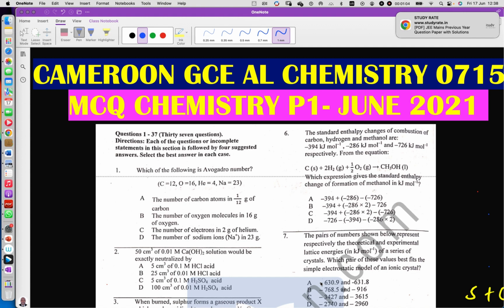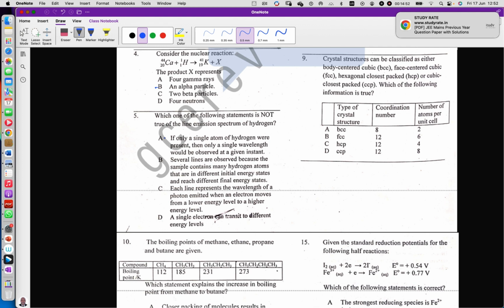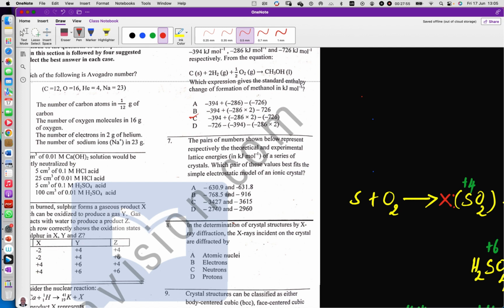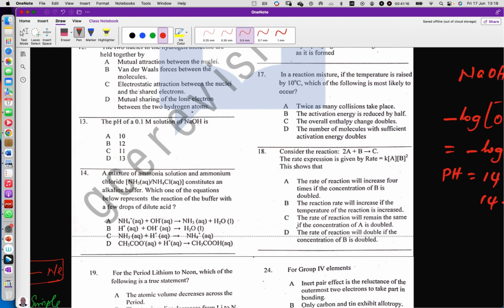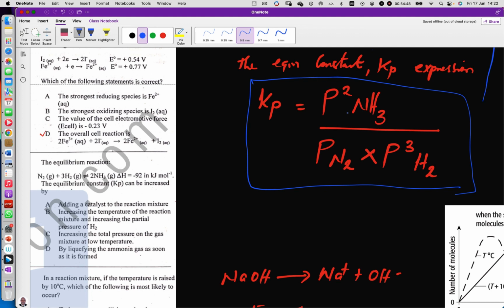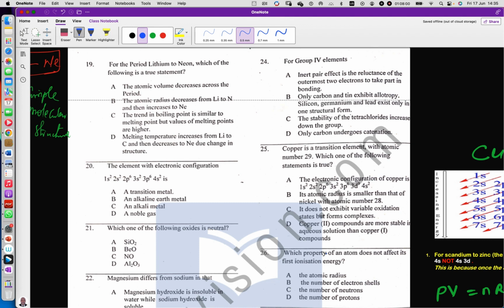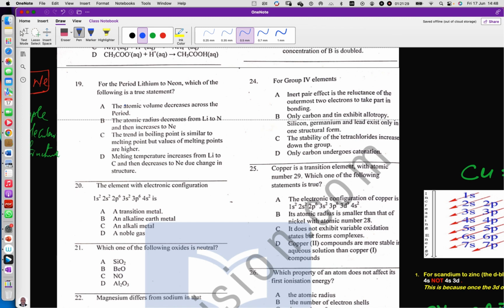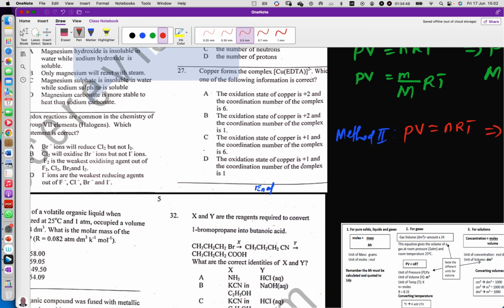CAMEROON GCE A/L CHEMISTRY PAPER 1 - JUNE 2021 - PART ONE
Solving GCE A/L Chemistry Paper 1 - June 2021